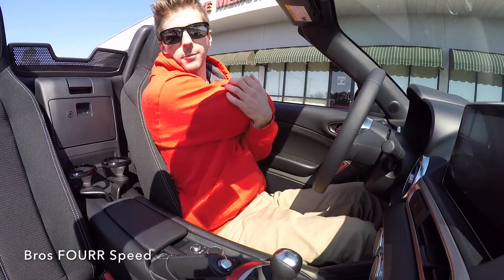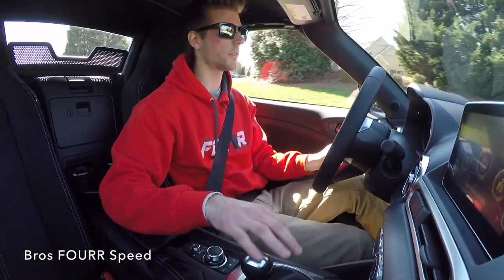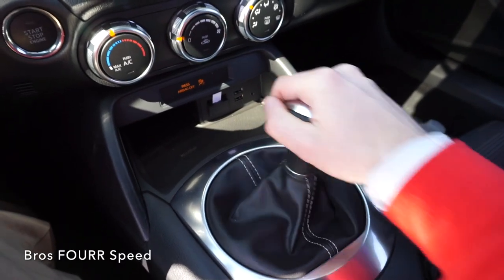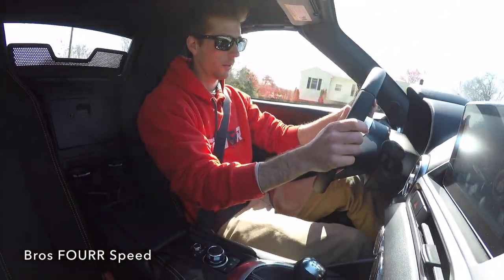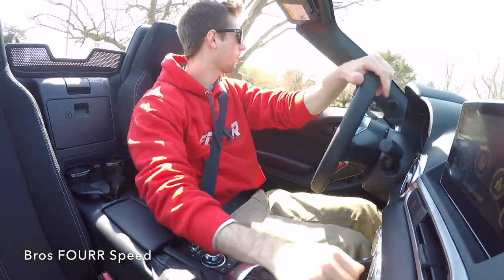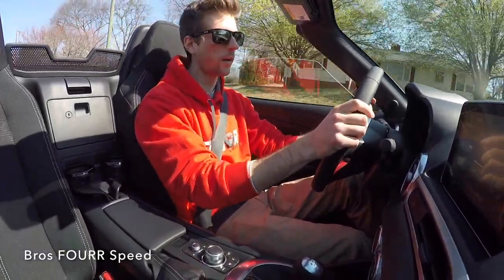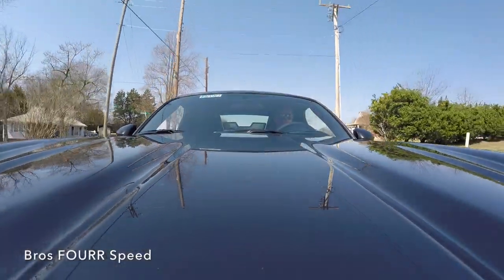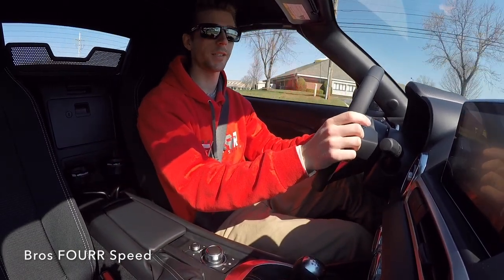2017 Fiat 124 Spider (6 speed Manual): First Impressions, Test Drive and Review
Today I take a ride in the 124 spider Classica with the 6 speed manual.  I recently made a detailed review on the Prima Lusso and driving an automatic Classica so I was ready to see how well the manual performs in this car.  With such a light weight car and being nimble and easy to drive, the manual is the only way to go!  Short shifts make it easy to find the right gear and a light clutch helps as well!  Check out the full detailed review of the Prima Lusso